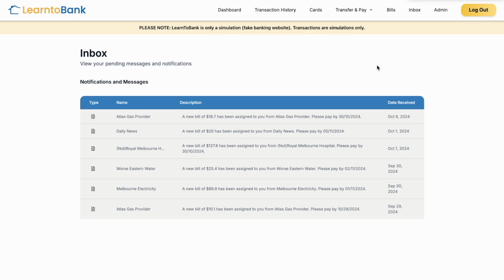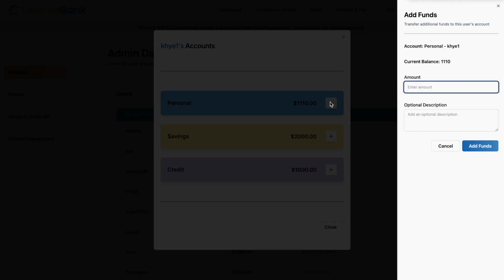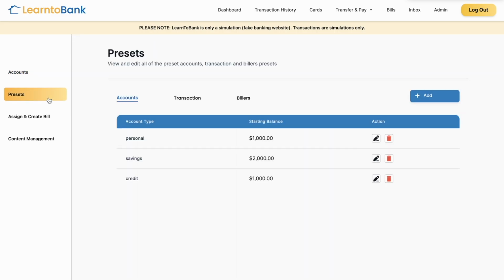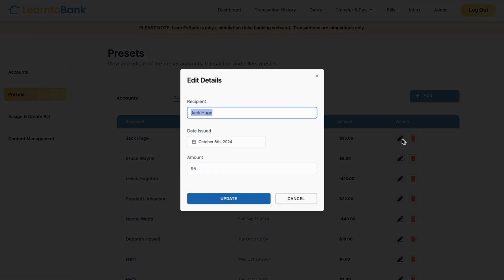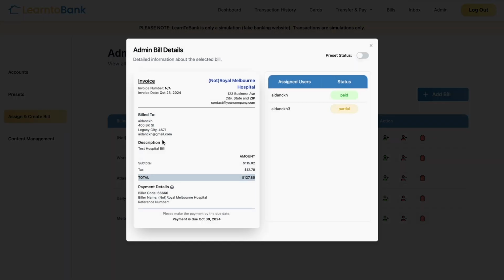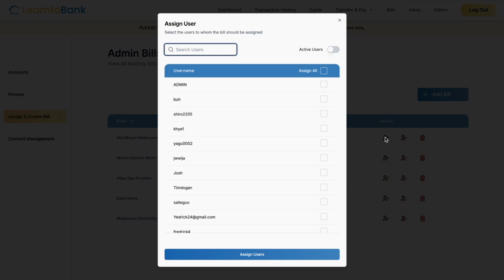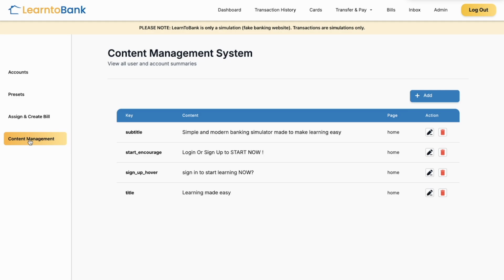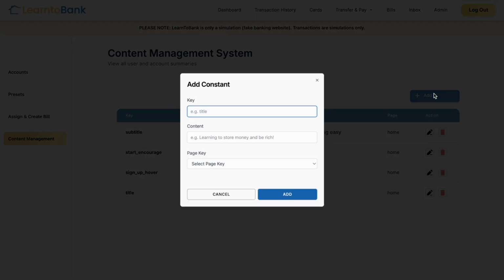LearntoBank Tutorial #4 - Admin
Explore the admin features, including managing user accounts and settings.